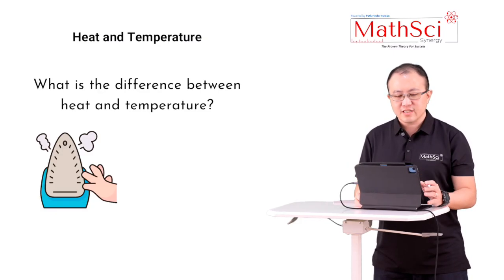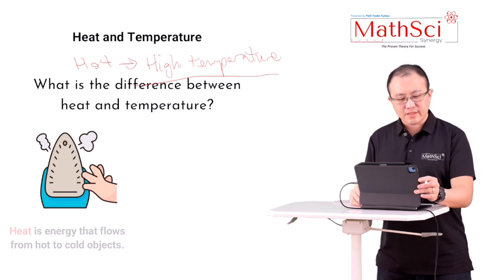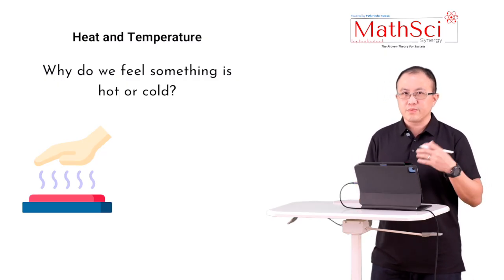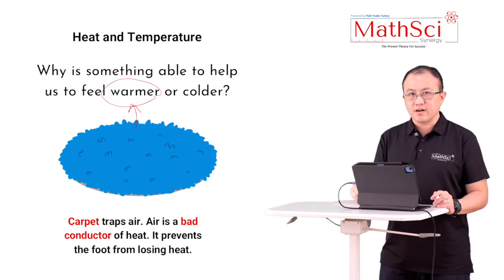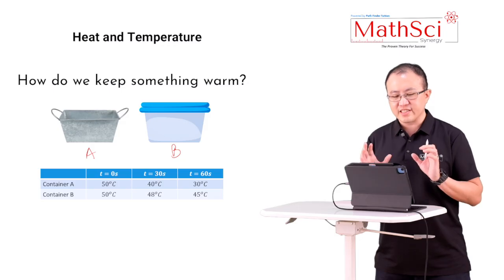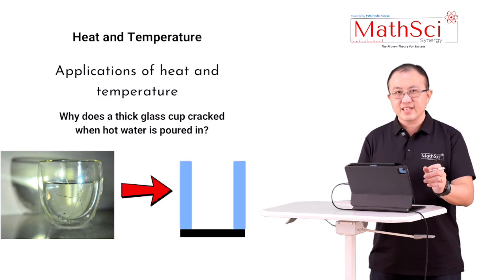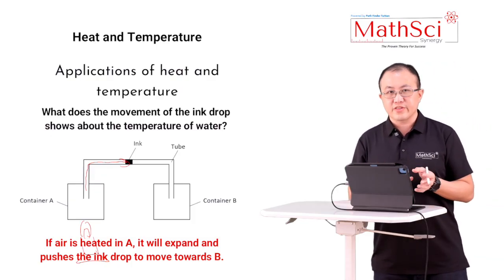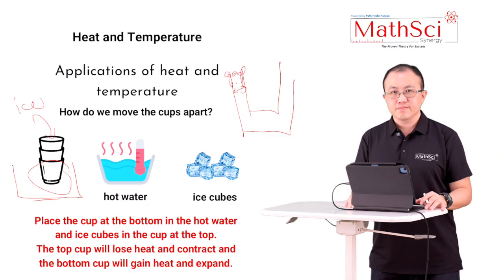PSLE Science - Exploring the Science behind heat & temperature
Why do you feel hot? Why do you feel cold? What is the difference between heat and temperature? Let Mr Leon take you through the basic and help you to better understand one of the most important topic in Science.